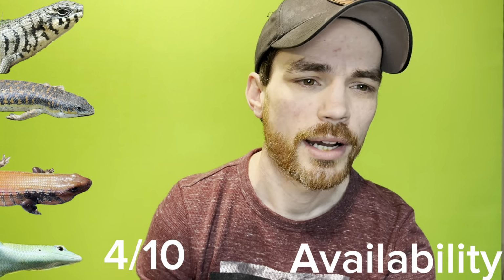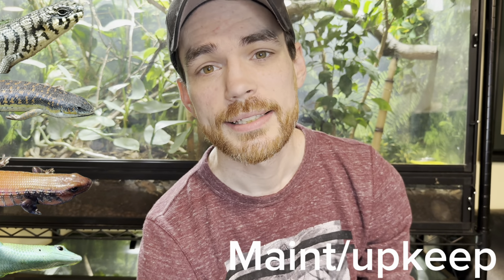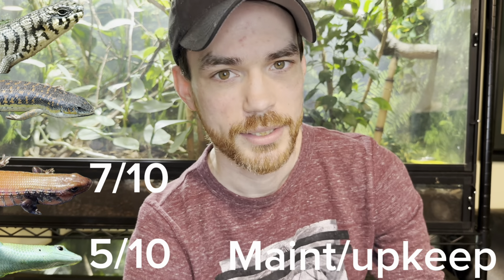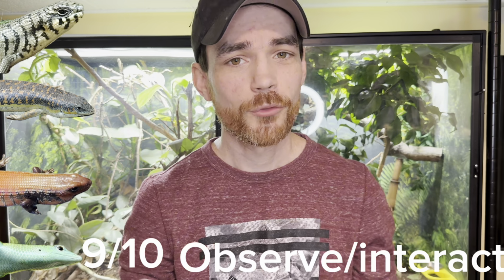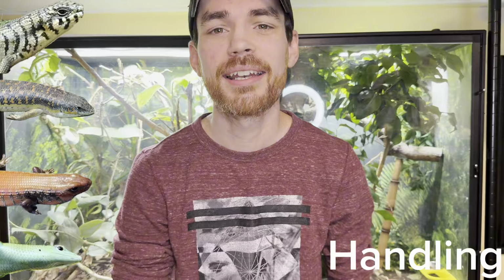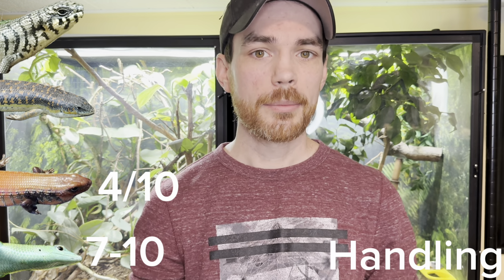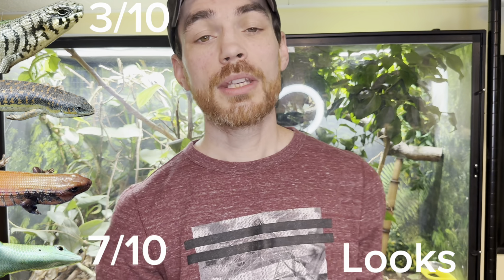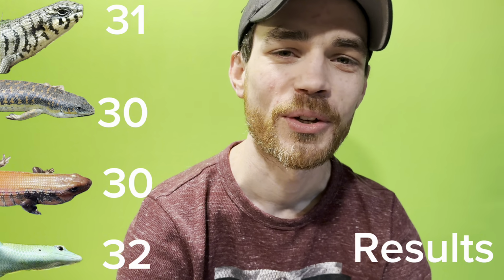What is the Best pet skink? Showdown!!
We are going toe to toe with the Kenyan Zebra Skink, Emerald Tree Skink, fire Skink, and Schneider skink to determine which skinks is the right skink for you!

We will be scoring based on:
care, maintenance, and upkeep
Captive availability vs wild caught
Observation and interaction
Handleability
And just how awesome each one is by appearance alone.